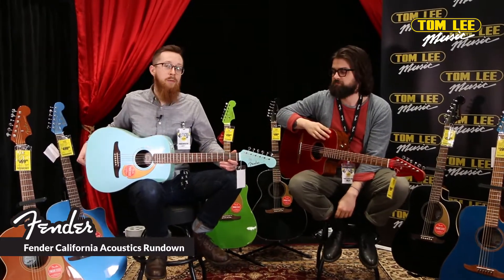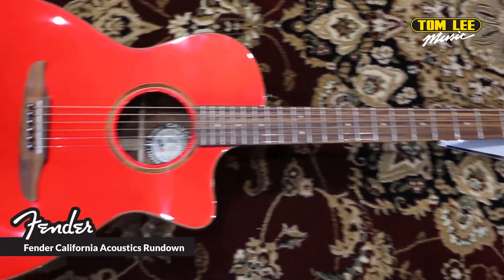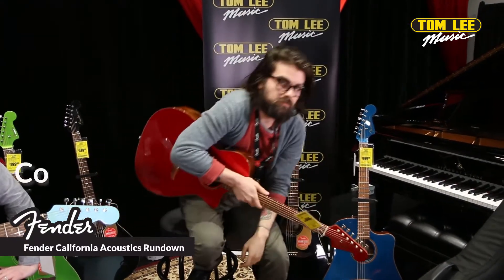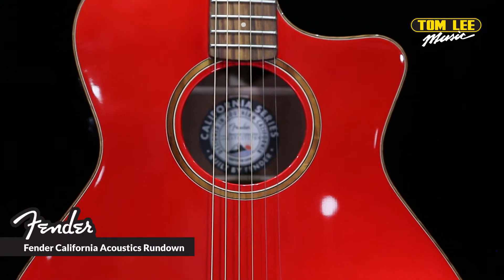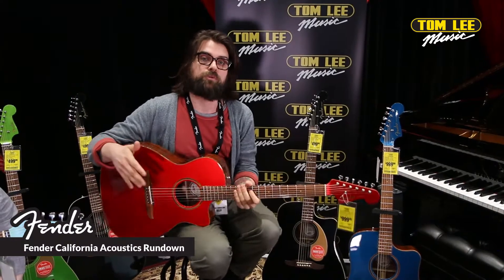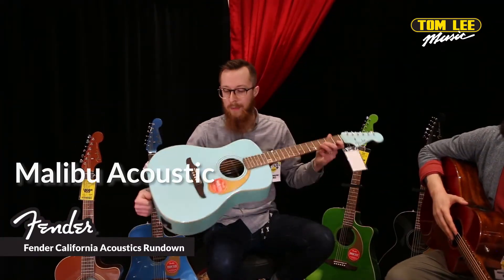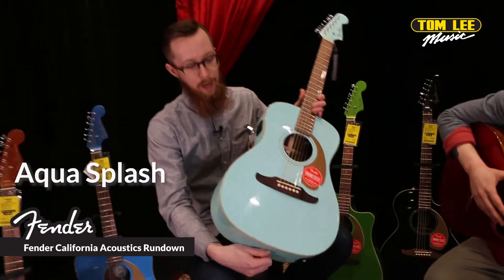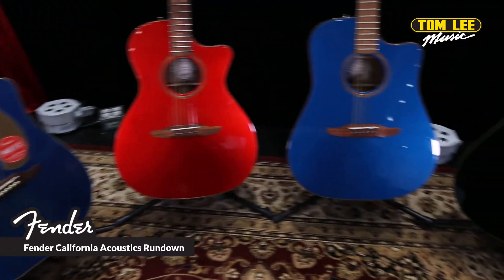Fender California Acoustic Rundown